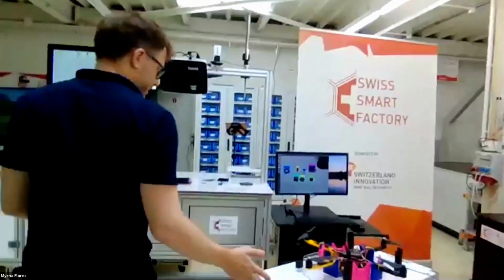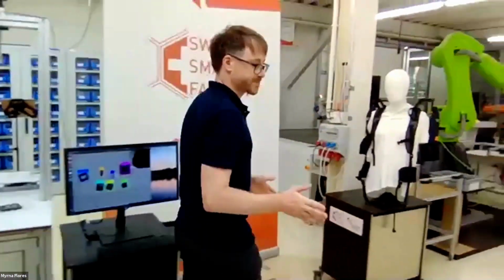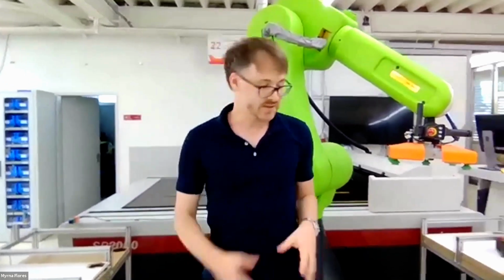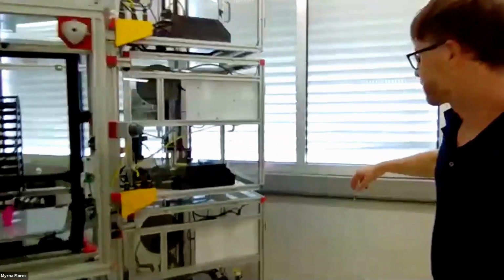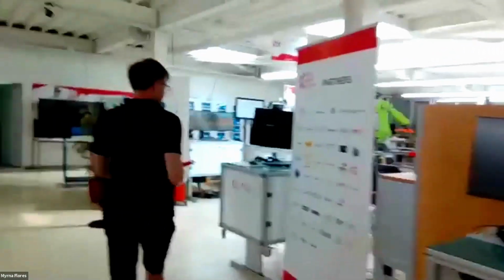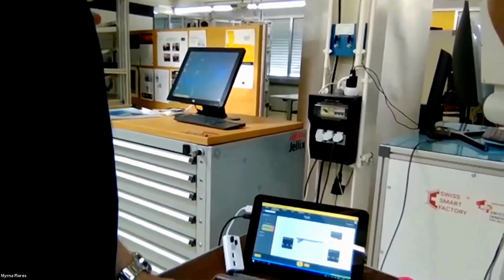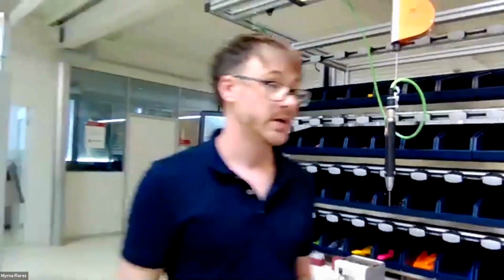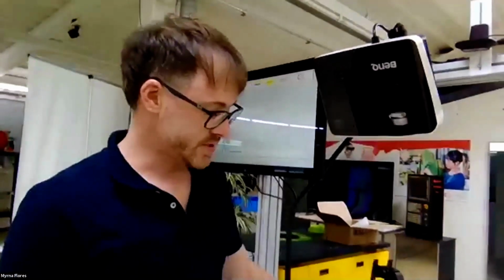Virtual Gemba Walk through the Swiss Smart Factory (LAA Cappuccino Talks)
As part of the sixth LAA Cappuccino Talks session, Dr. Dominic Gorecky, head of the Swiss Smart Factory and Dr. Myrna Flores, Co-founder and President of the Lean Analytics Association (LAA) took attendees on a virtual tour of the Swiss Smart Factory facilities and highlighted some of the collaborative projects currently being developed by their various industrial and academic members.